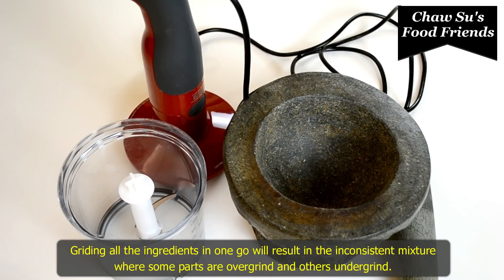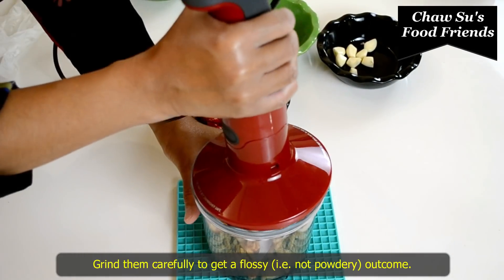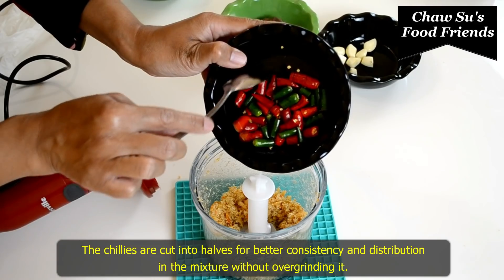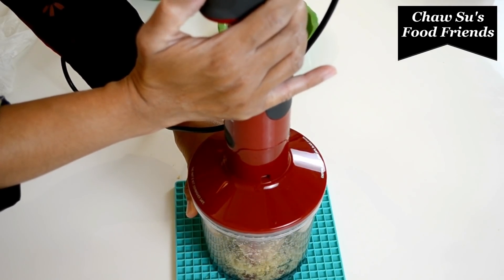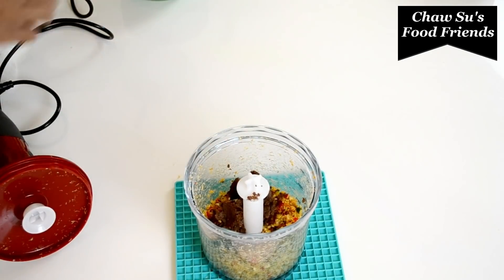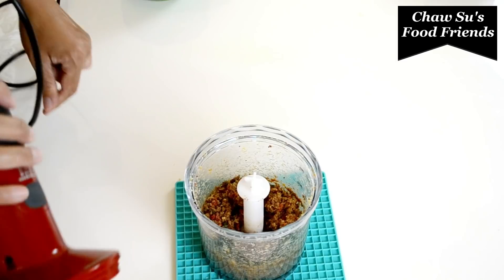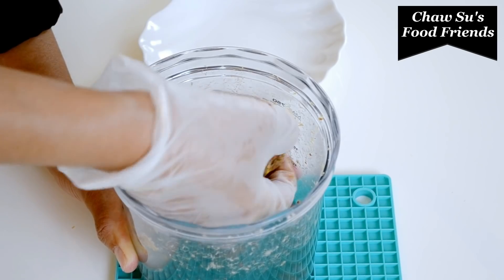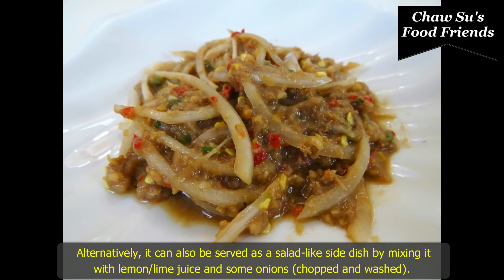ငပိထောင်း ငပိသုပ် [Eng-Sub] Burmese Spicy Shrimp Paste Mix